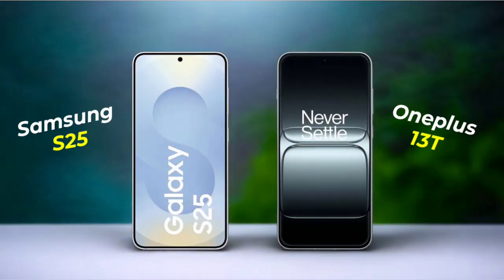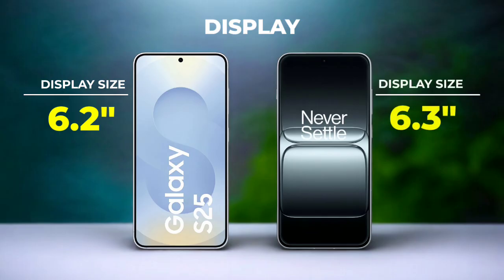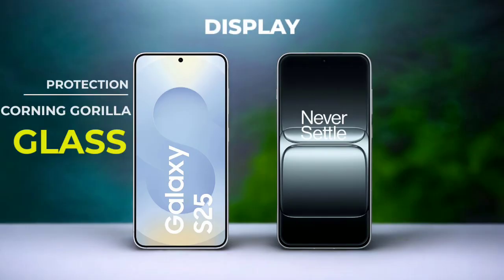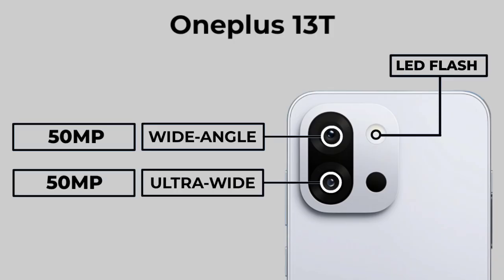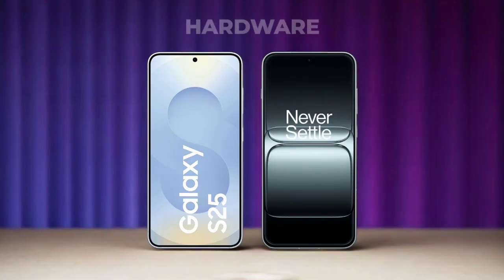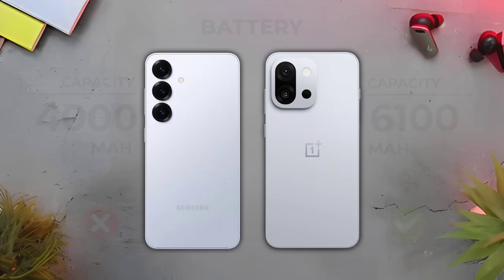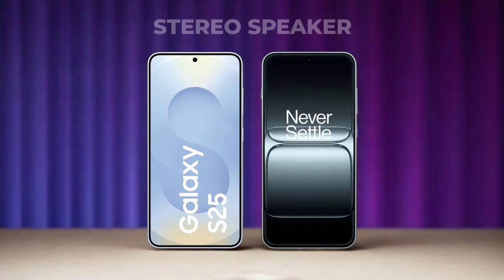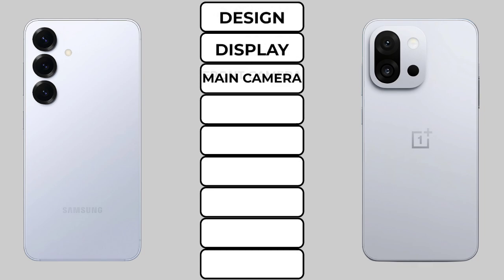Samsung Galaxy S25 Vs Oneplus 13T ll Full Specs Comparison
Samsung Galaxy S25 Vs OnePlus 13T | Full Specs Comparison | BECKtechnical

Samsung Galaxy S25 Vs OnePlus 13T – Which one is better? In this video, we compare the full specifications of the Galaxy S25 and the OnePlus 13T, including performance, display, camera, battery, and more. Watch till the end to see which phone suits your needs best!

Topics Covered:

Build Quality

Display Comparison

Processor & Performance

Camera Setup

Battery & Charging

Software & Features